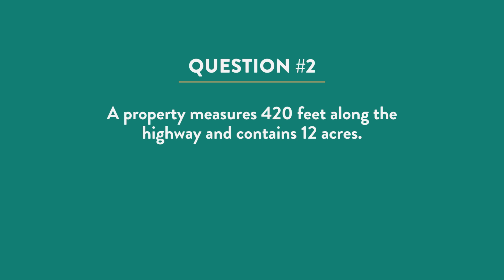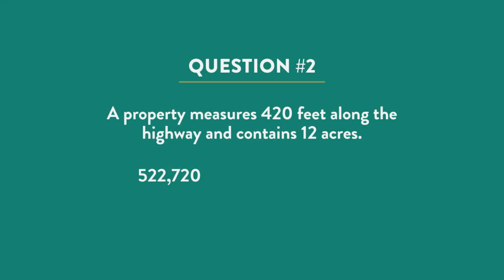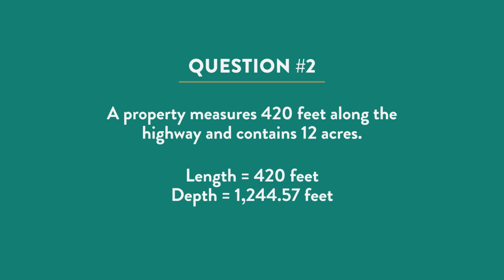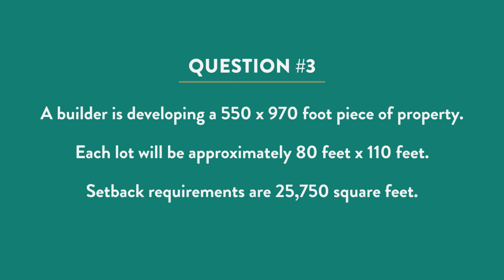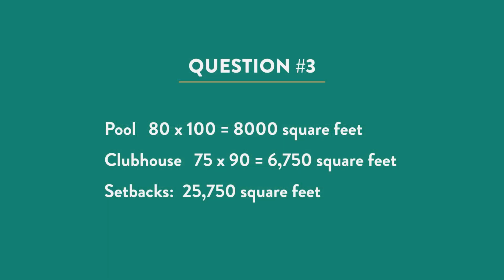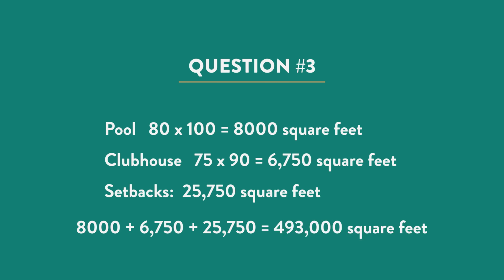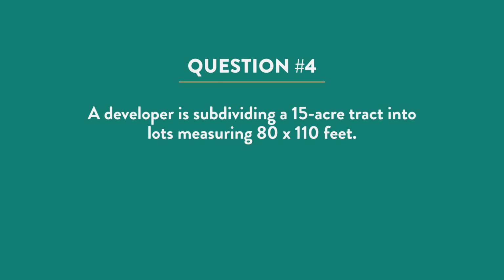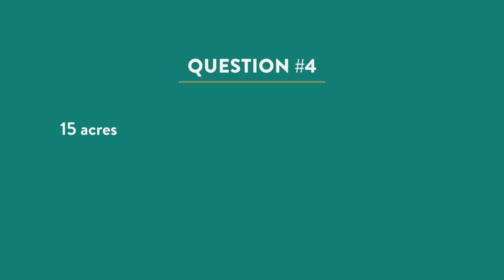Property Dimensions and Measurements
Exam Prep: Property Dimensions and Measurements

Colibri Real Estate is the leading education company for industry professionals, offering comprehensive and flexible learning solutions. We've helped millions of agents and brokers start or advance their careers through our custom education programs and recruitment resources. Our unmatched service line includes expert instructors, robust classroom resources, and innovative online learning platforms.

📚 More from Colibri Real Estate:
1. Considering a Career in Real Estate:    • Considering a Career in Real Estate?
2. Student Success Stories:    • Student Success Stories
3. Real Estate Career::    • Real Estate Career